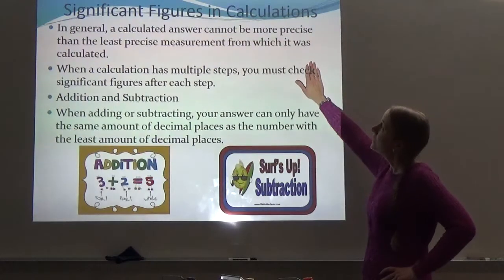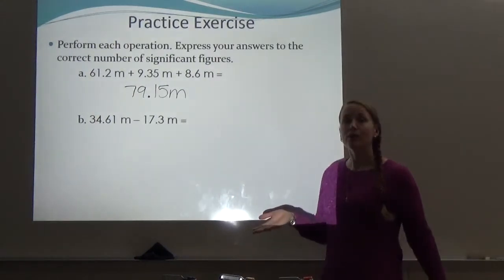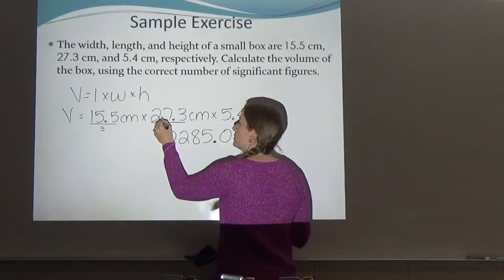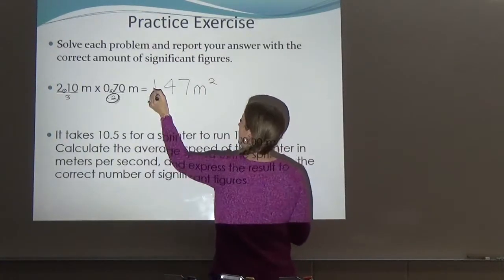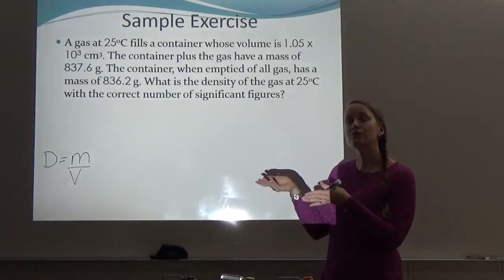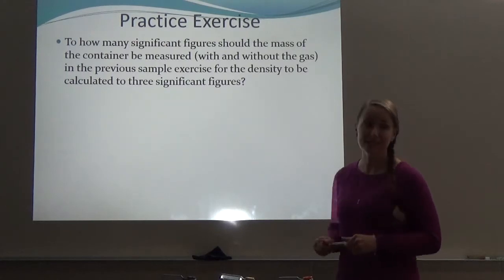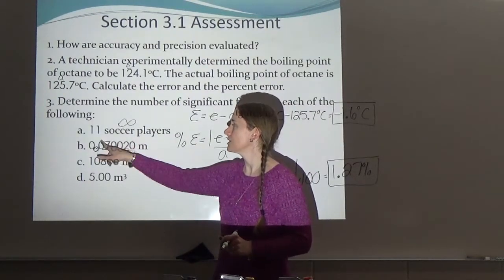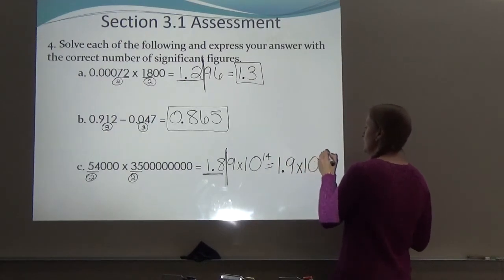Honors Chemistry Section 3.1 Lesson Video Part 2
This video covers how to do calculations with the correct number of significant figures.